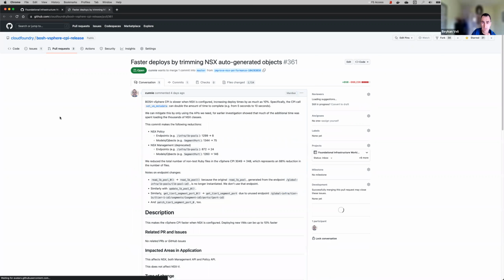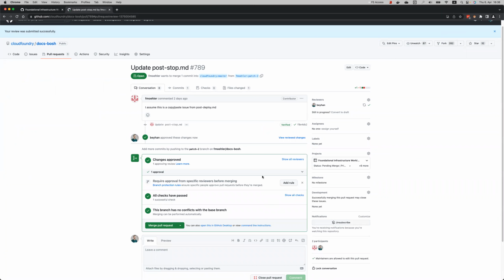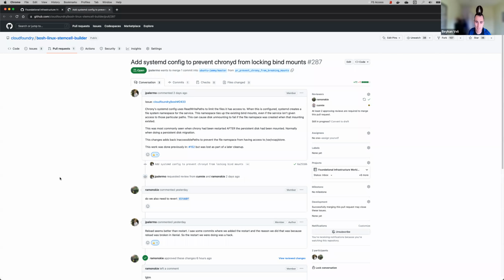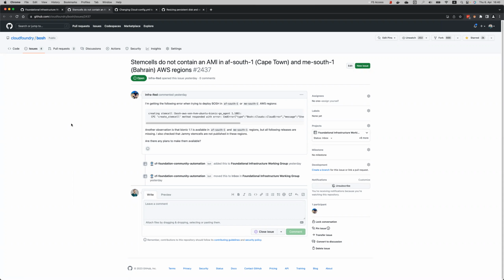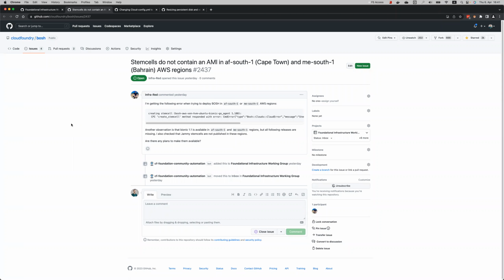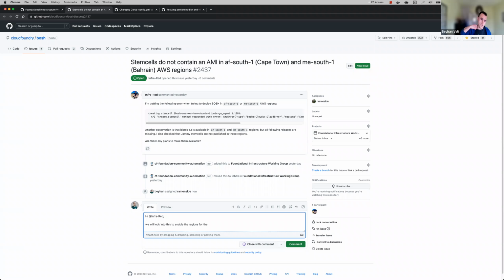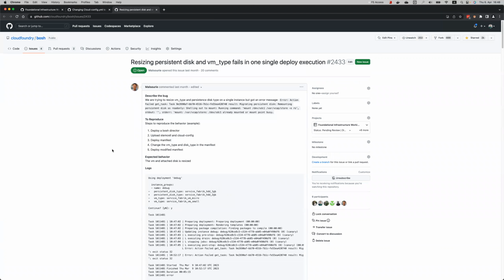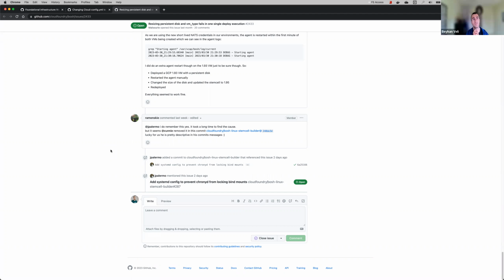Foundational Infrastructure Working Group [April 6, 2023]